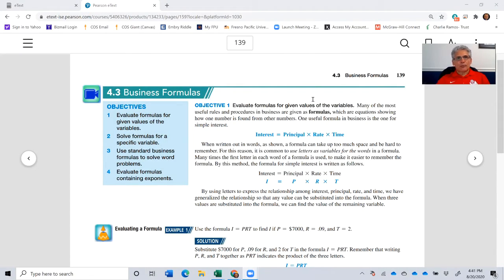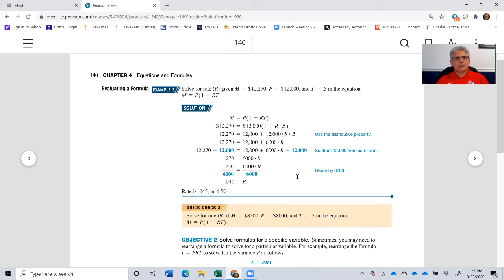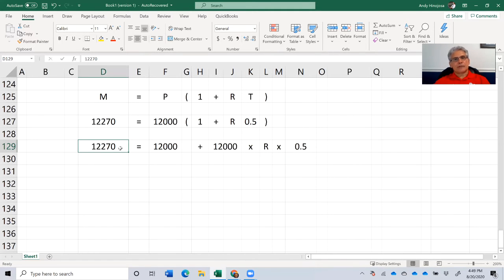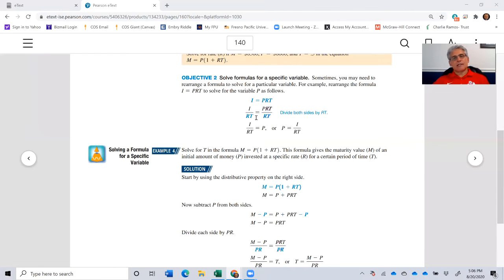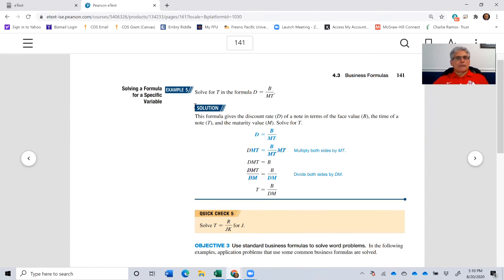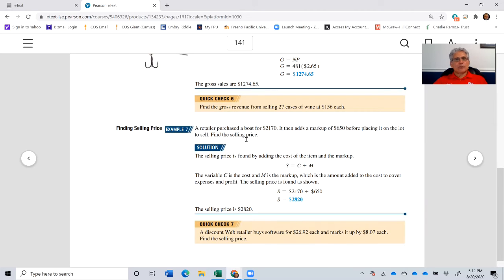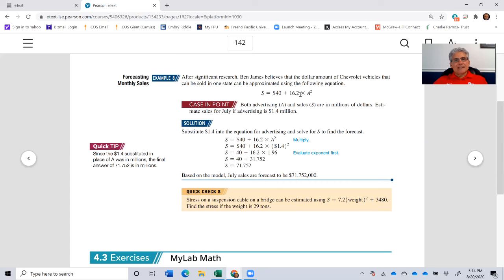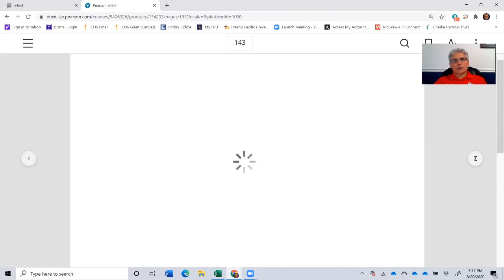Chapter 4 Section 3